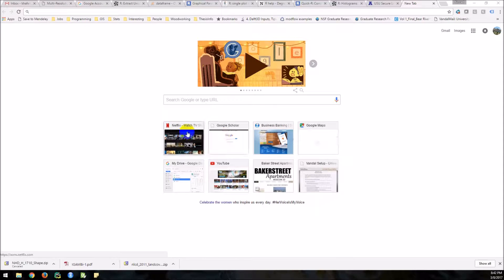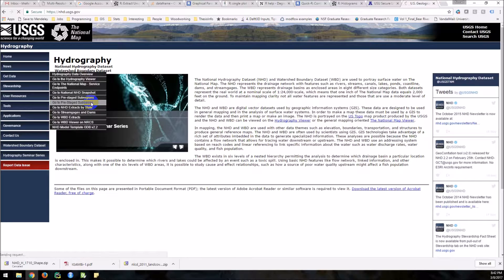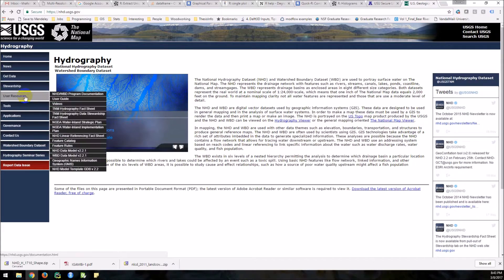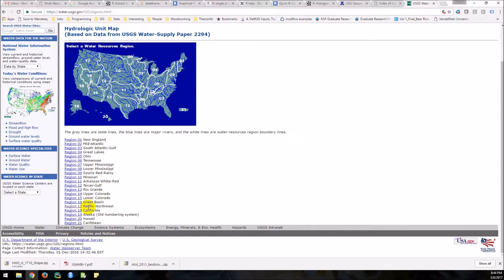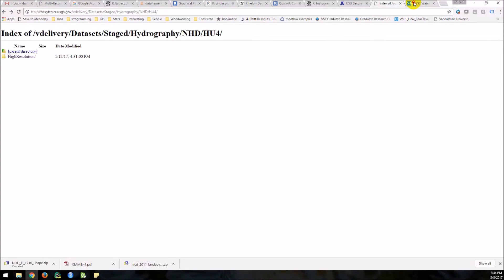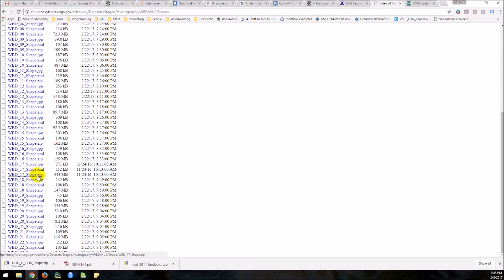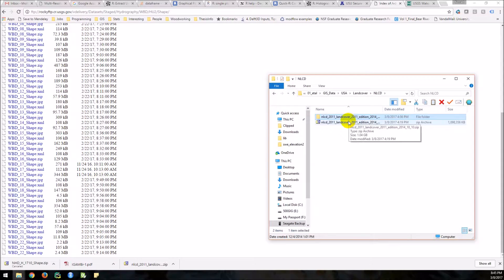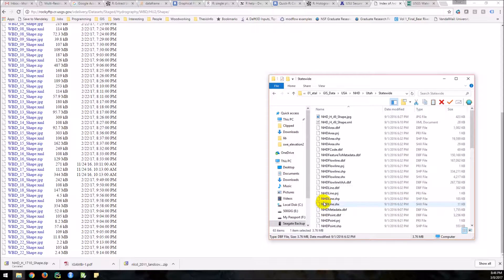How to download NHD data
How to find and download data from the USGS National Hydrography Dataset.